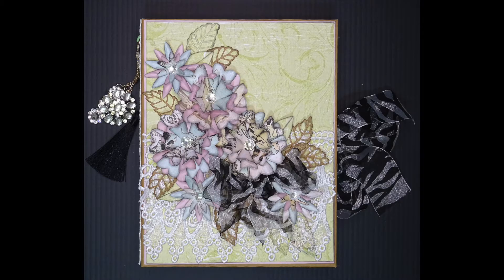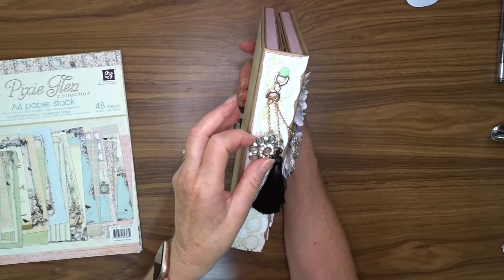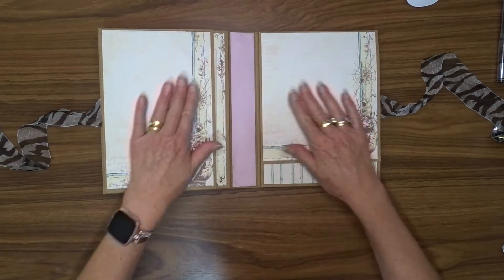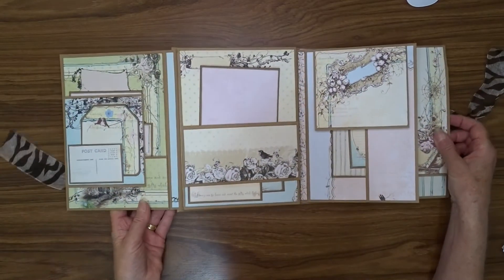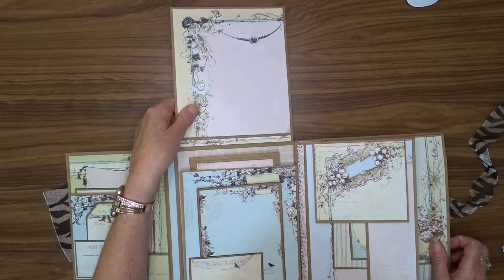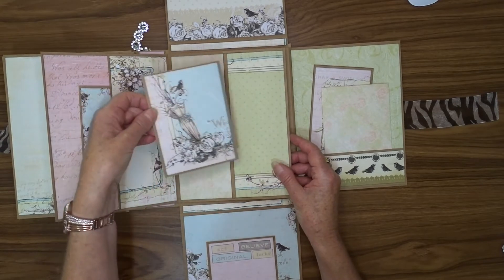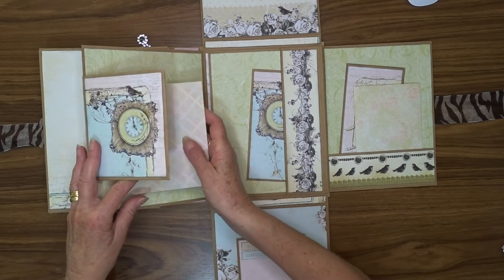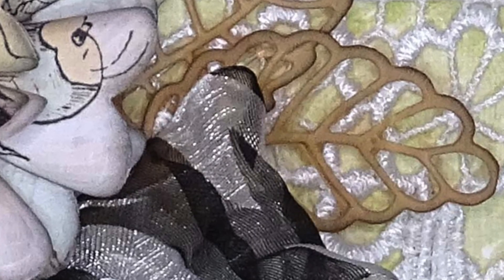7" x 9" Folio for Kraft Supplies 4U using April 2021 DT kit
Hi. Today I am sharing a Folio I created using supplies from my DT kit from KS4U.

The basic construction of the folio was done using a video by Rosa Kelly. You can find that video here.

The paper I have used is from Prima and is called Pixie Glen. I have used the A4 paper pad and have about 1/3rd of it left.

If you would like to see more of my Mini Album videos you will find them here